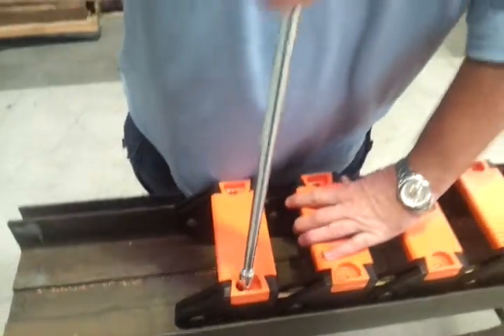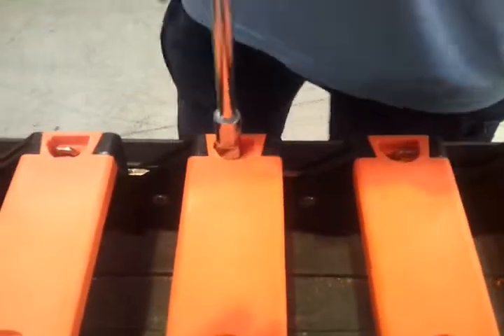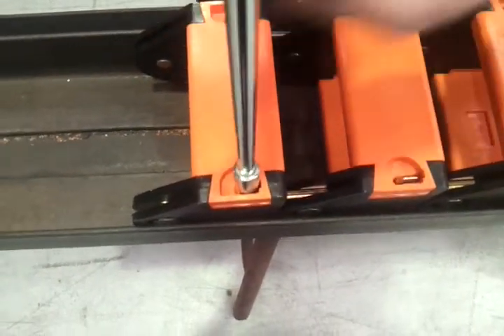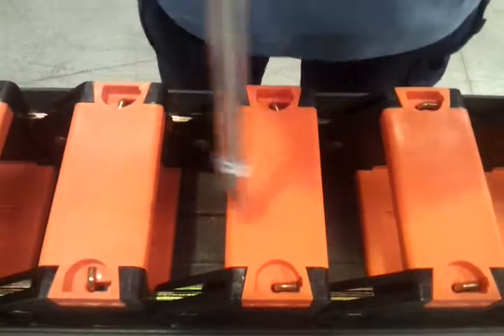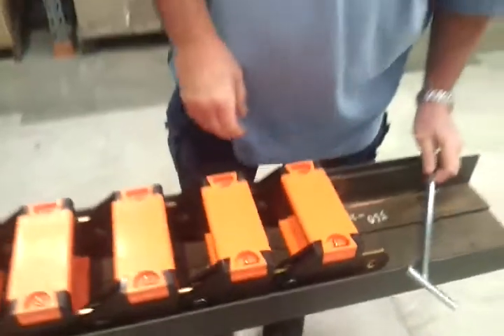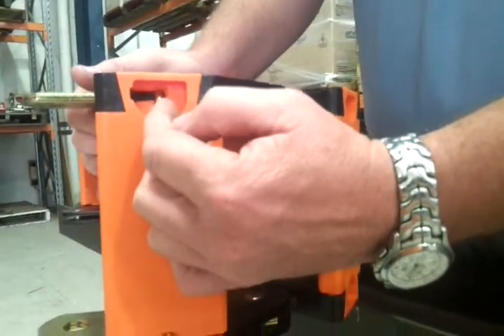Bretby Installation Video